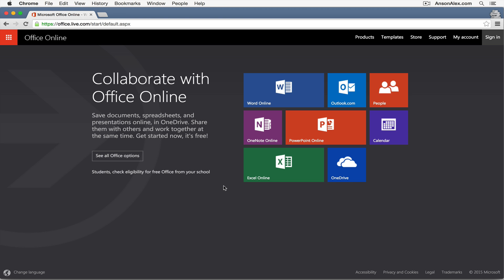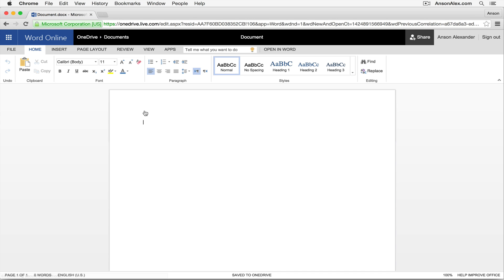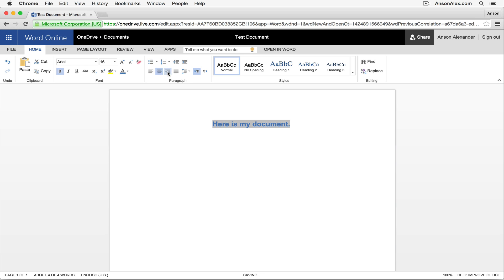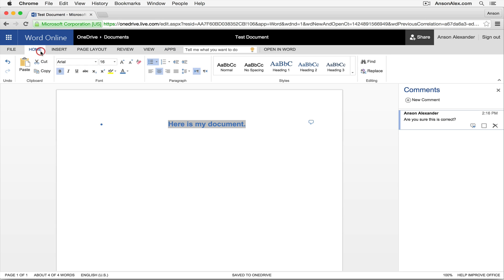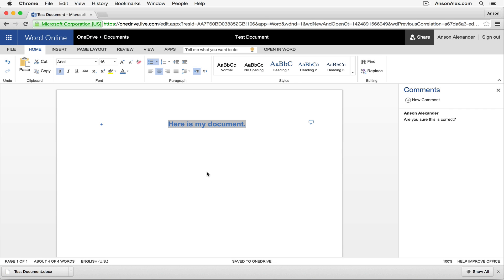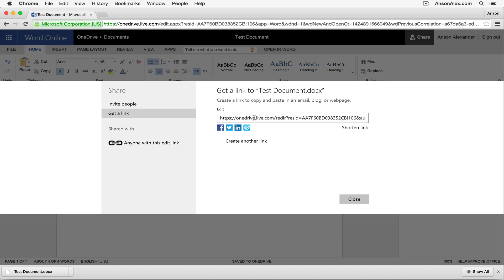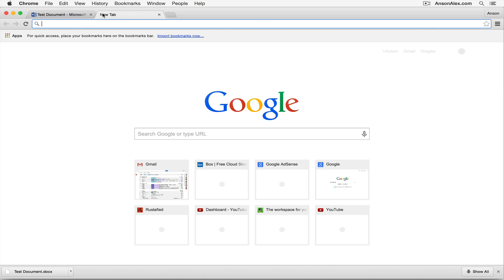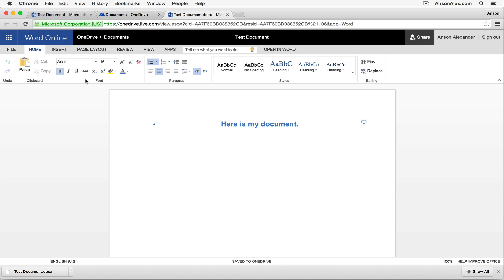How to Use Microsoft Word Online | Tutorial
A tutorial on Microsoft Office Word Online to get users up and running with Word Online.

The following features are covered in this tutorial:
- How to access Word Online
- How to create a document in Word Online
- How to access editing tools in Word Online
- How to download a document from Word Online
- How to share a document created in Word Online
- How to access Word Online documents through OneDrive

See Also -
Google Drive Tutorial 2015 - Quick Start: